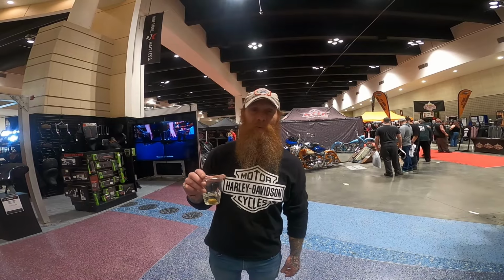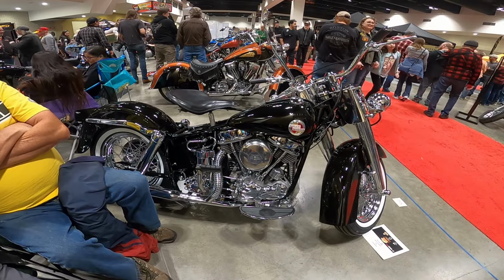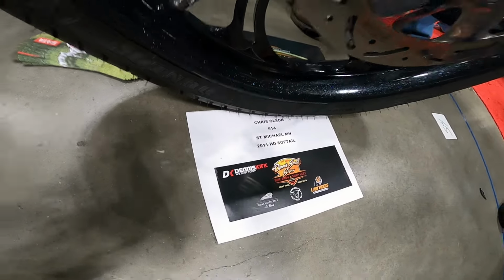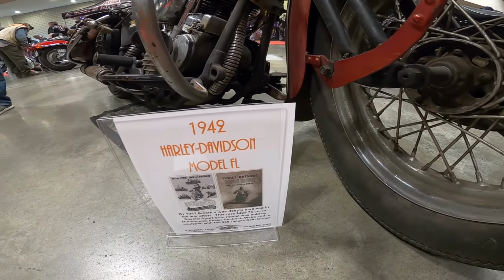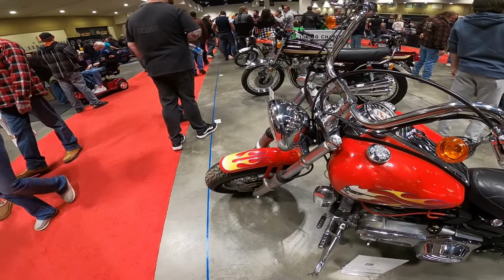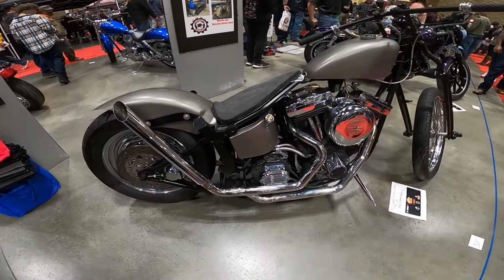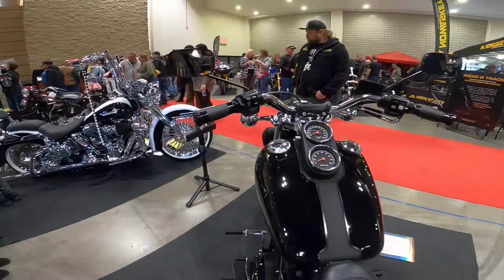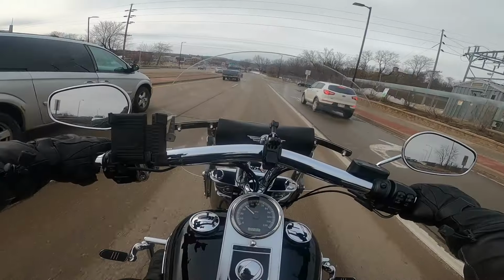The 2023 Donnie Smith Bike Show - Showstopper!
Take a look at some of the motorcycles at the 34th Annual Donnie Smith Bike Show in St. Paul, Minnesota.